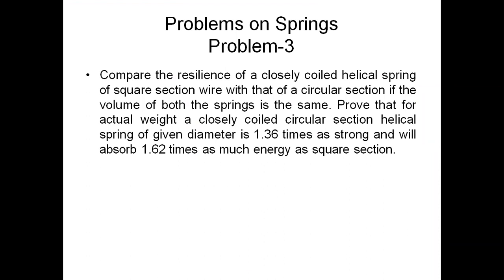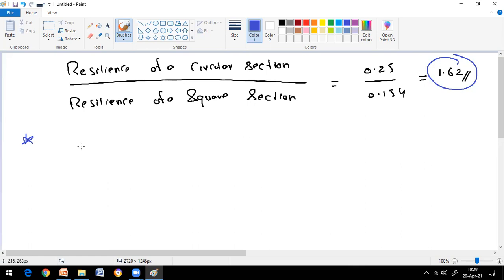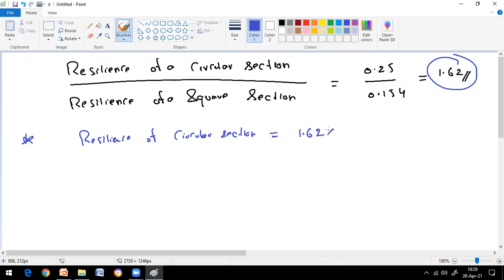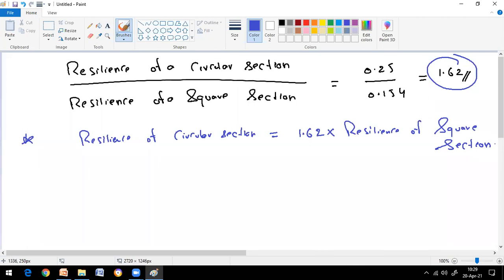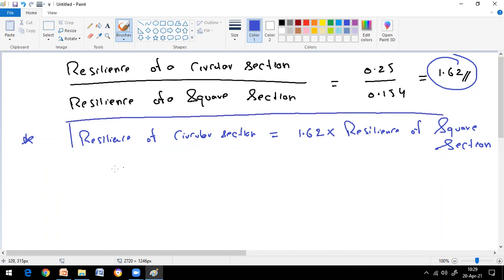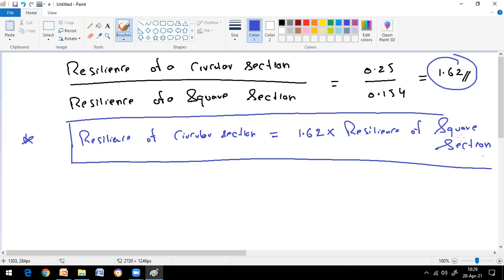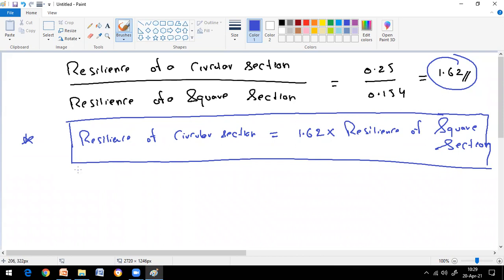SPRINGS| Lecture-8| Strength of Materials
Problems on Springs: Closed Coil Helical Spring

Will help civil students in Placement, Internships, Higher studies, Mini & Major projects guidance, Thesis, Dissertations etc. Job oriented Trainings through III Services

Er. B. VAMSI KRISHNA
A.M.I.E, M.I.E, C.Engg
M.S (Structural Engineering)
Associate Professor